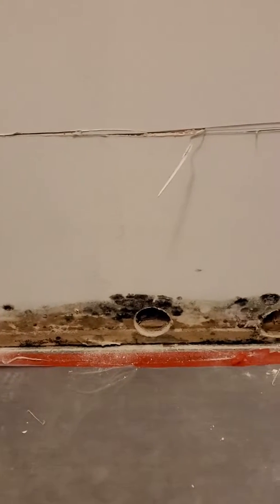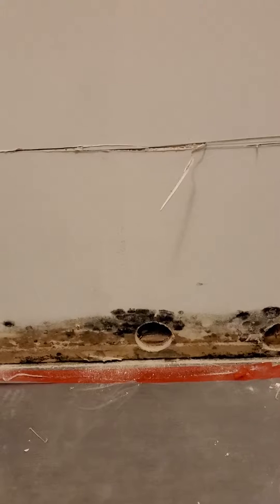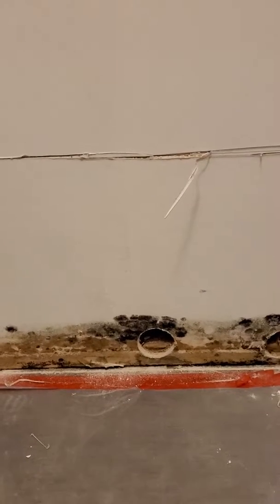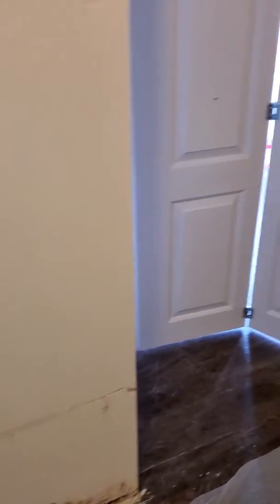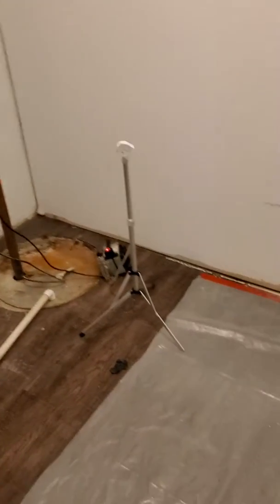Air test and containment oak lawn